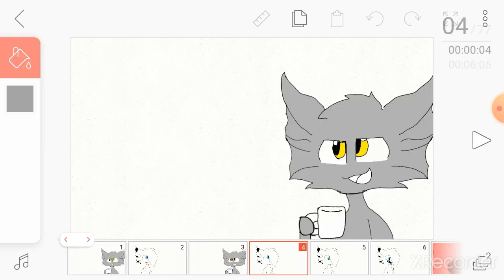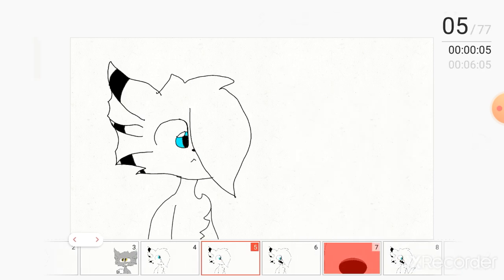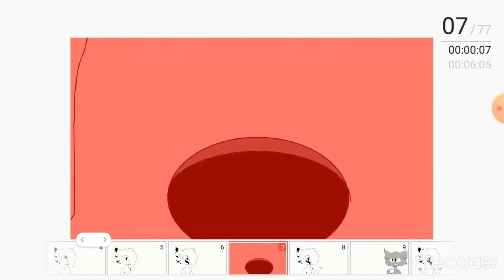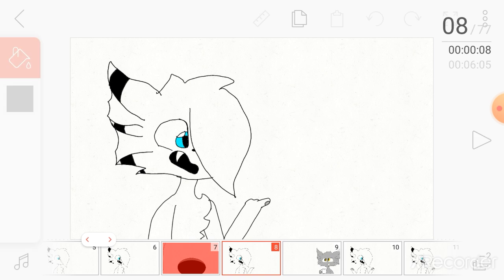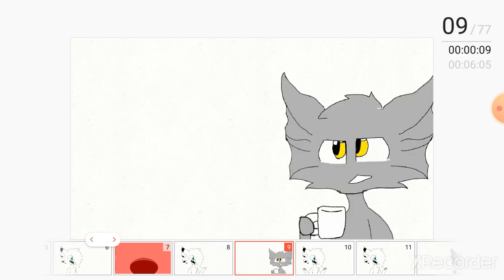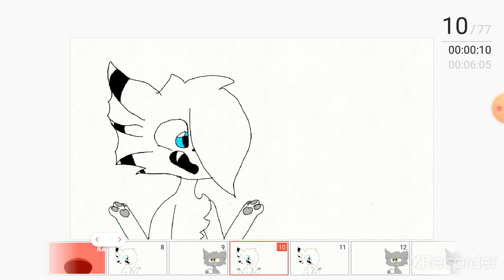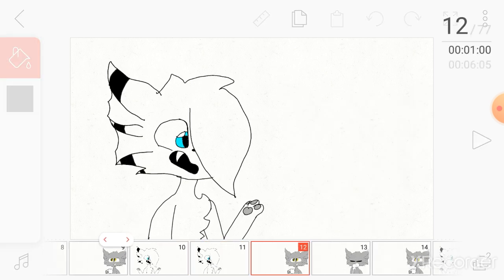The hole meme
Pls tell me what to draw in my next vid! I appreciate it UwU